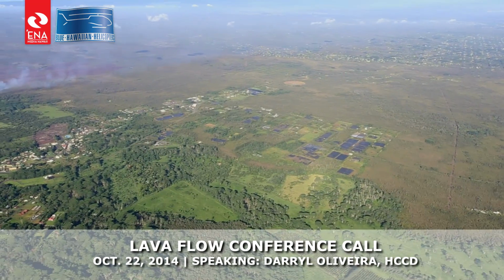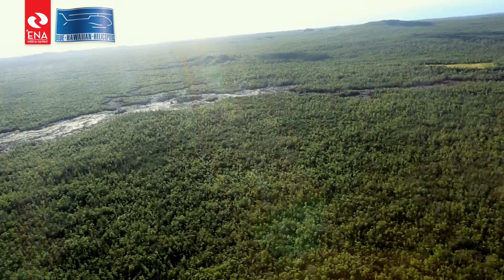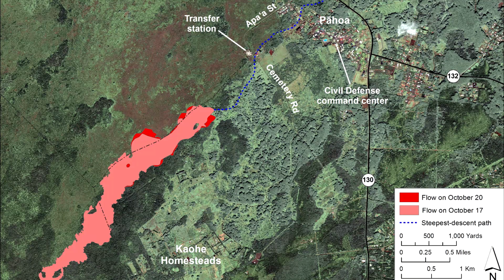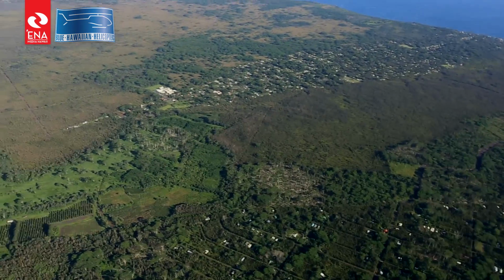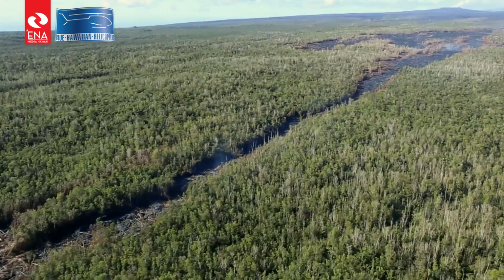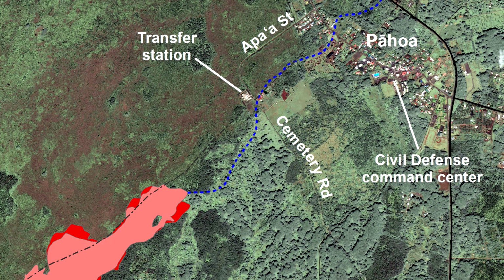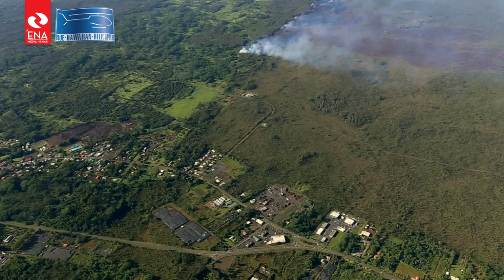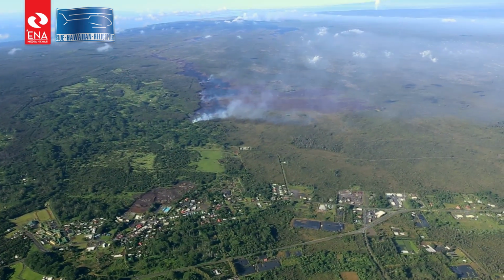Lava Overflight Shows Flow Front Creeping Closer To Pahoa